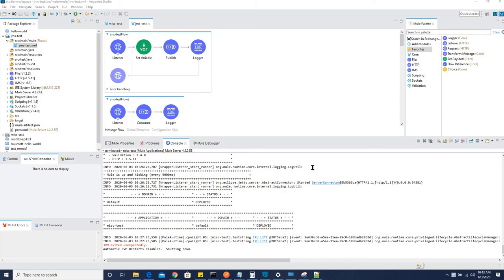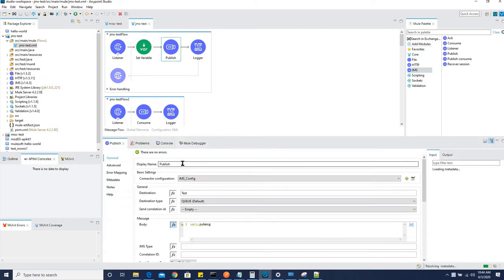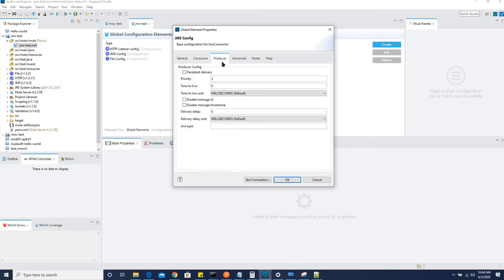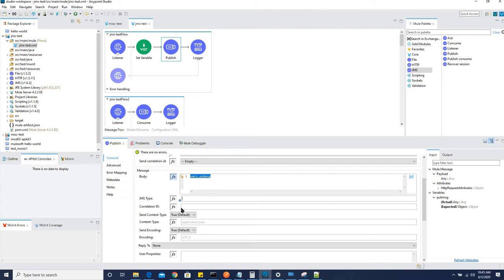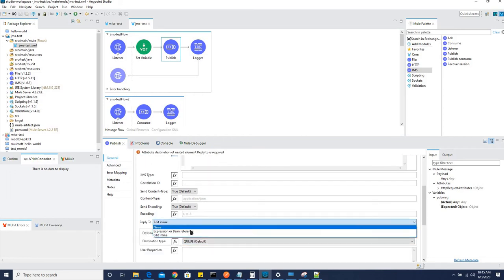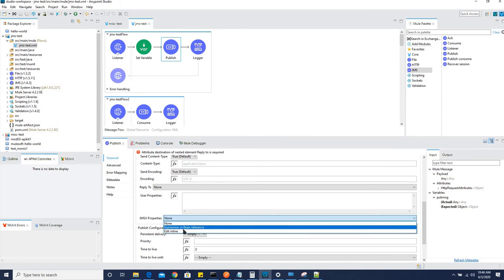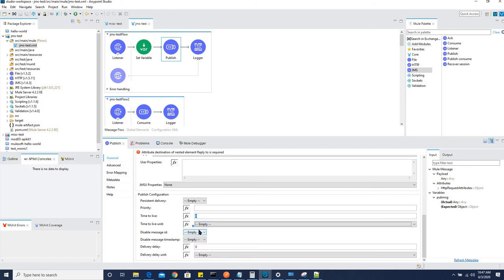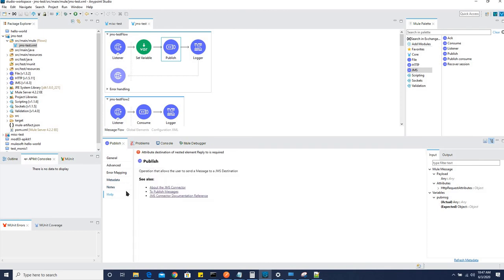Mule 4| JMS Connector Publish Operation Overview